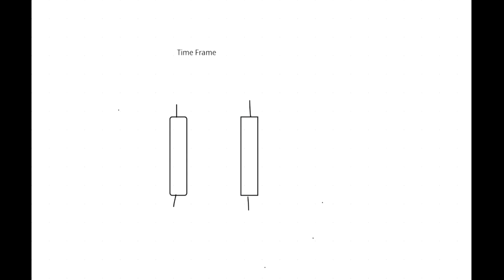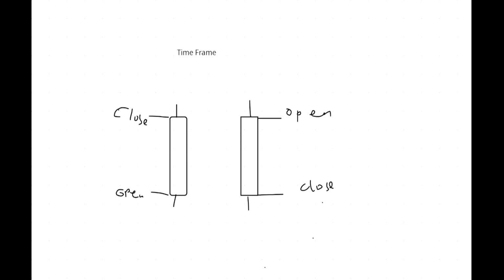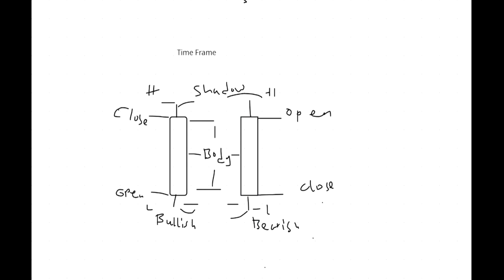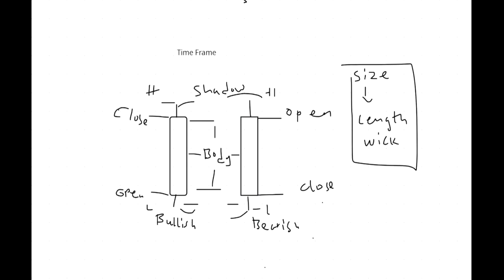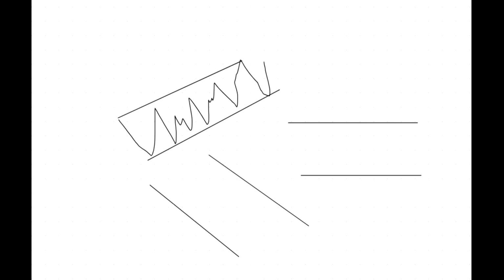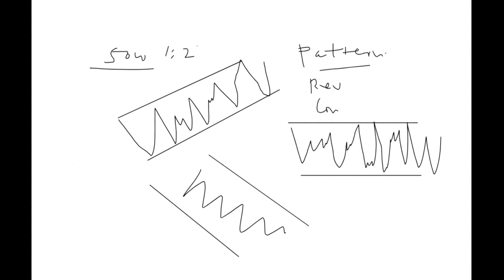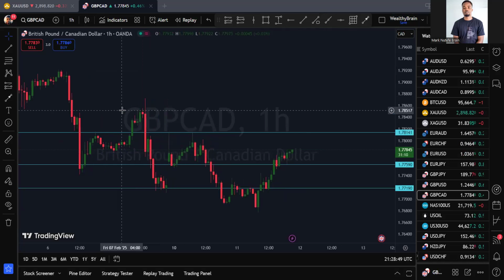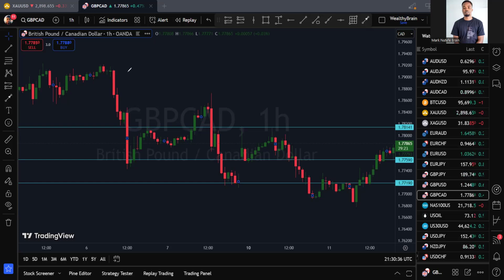11th February, 2025 (2025 Cohort 2)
Topics: Timeframe, Candlesticks, Support & resistance, Channels, Trends and Levels.

1. Timeframe
A timeframe in trading refers to the period a single candlestick or bar represents on a chart. Common timeframes include M1 (1-minute), M5 (5-minute), H1 (1-hour), D1 (daily), W1 (weekly), and MN (monthly). Traders choose timeframes based on their trading style—scalpers use lower timeframes, while swing traders and investors prefer higher ones.

2. Candlesticks
Candlestick charts visually represent price movements within a chosen timeframe. Each candlestick has an open, high, low, and close (OHLC) price. Bullish candles (usually green or white) indicate price increases, while bearish candles (red or black) show price decreases. Common candlestick patterns help traders predict market movements.

3. Support and Resistance
Support is a price level where demand is strong enough to prevent further decline, often leading to a bounce.
Resistance is a price level where selling pressure prevents the price from rising further.
Traders use these levels to identify entry and exit points, as price often reacts to them multiple times.

4. Channels
Price channels are formed when the price moves between two parallel trendlines—one acting as support and the other as resistance. Channels can be ascending (bullish), descending (bearish), or horizontal (ranging). They help traders identify breakout and continuation patterns.

5. Trends
A trend is the overall direction of the market. There are three types:

Uptrend (higher highs and higher lows)
Downtrend (lower highs and lower lows)
Sideways (range-bound) (price moves within a horizontal range)
Traders use trendlines and moving averages to confirm trends.

6. Levels
Key levels refer to significant price areas where the market has previously reacted, such as psychological levels, Fibonacci levels, pivot points, and historical highs/lows. These levels often act as major decision points for traders.